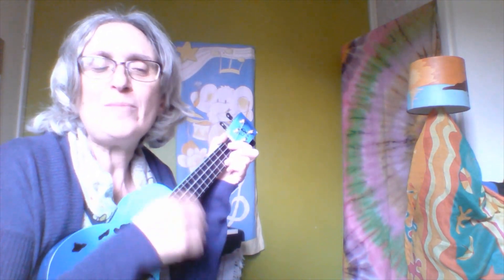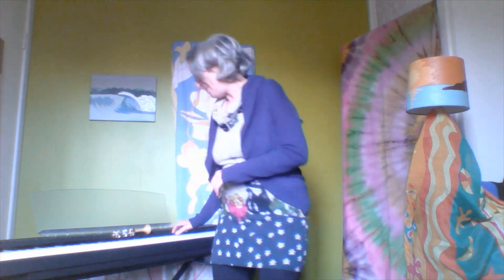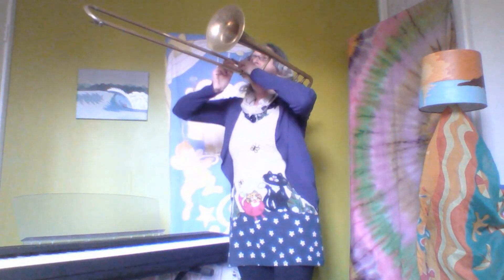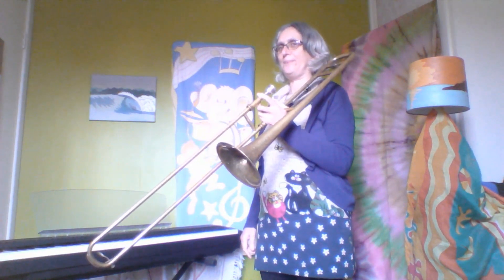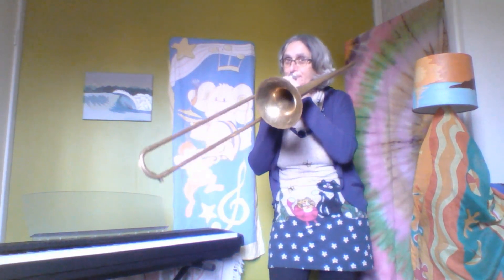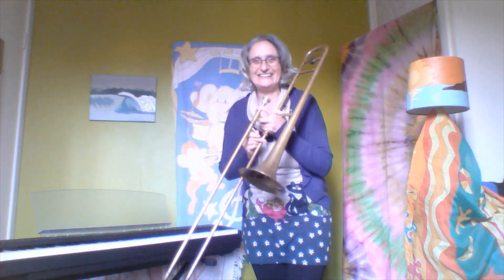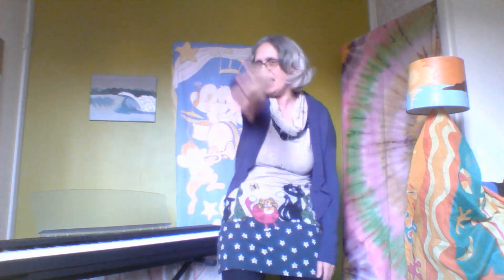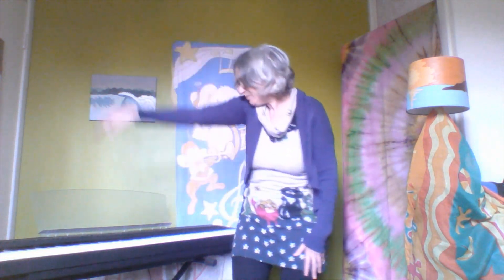Stomping In The Woods Video 1: EleMouse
An Active Music workshop for children up to age 5 or 6. Includes original songs by the producer and presenter, Ruti Lachs. Produced in collaboration with Cork City Libraries.